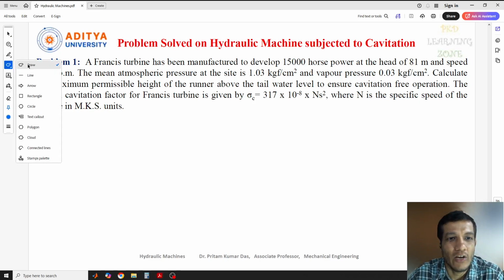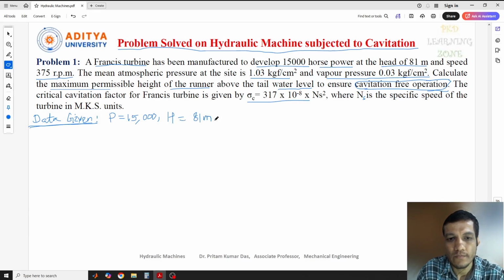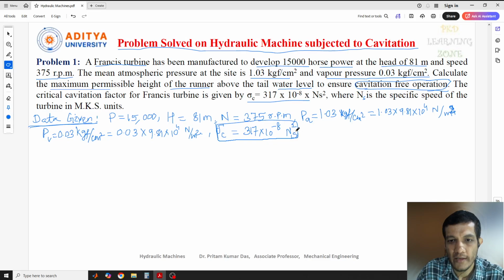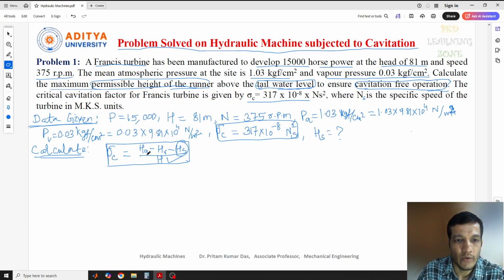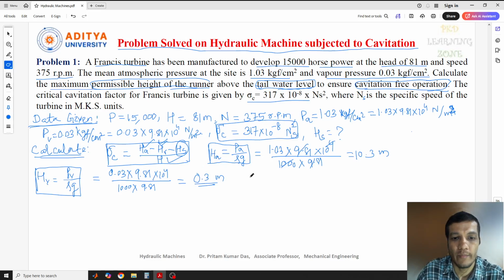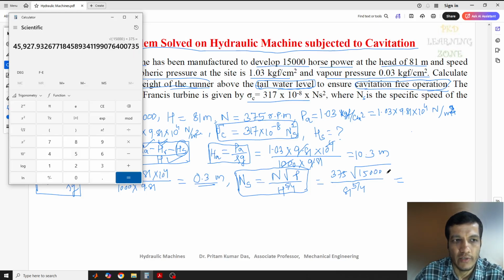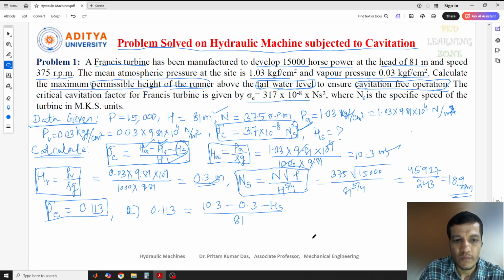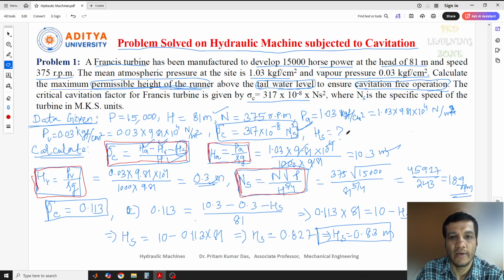Lecture 81 Problem Solved on Hydraulic Machine subjected to Cavitation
In this lecture, the following points are discussed:
Problem Solved on Hydraulic Machine subjected to Cavitation

Problem 1: A Francis turbine has been manufactured to develop 15000 horse power at the head of 81 m and speed 375 r.p.m. The mean atmospheric pressure at the site is 1.03 kgf/cm2 and vapour pressure 0.03 kgf/cm2. Calculate the maximum permissible height of the runner above the tail water level to ensure cavitation free operation. The critical cavitation factor for Francis turbine is given by σc= 317 x 10-8 x Ns2, where N is the specific speed of the turbine in M.K.S. units.